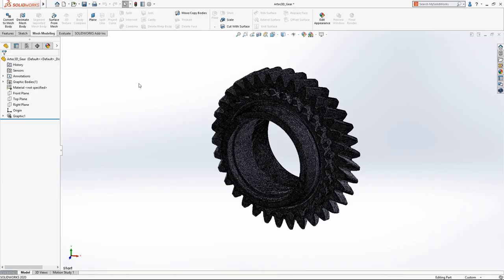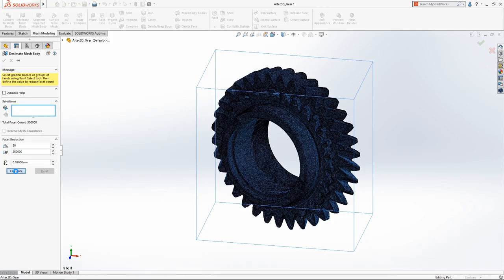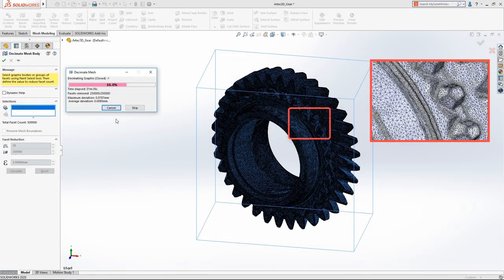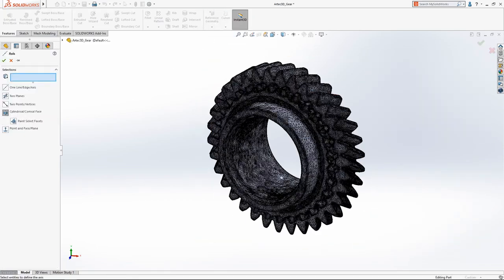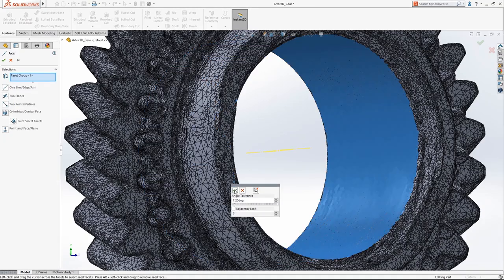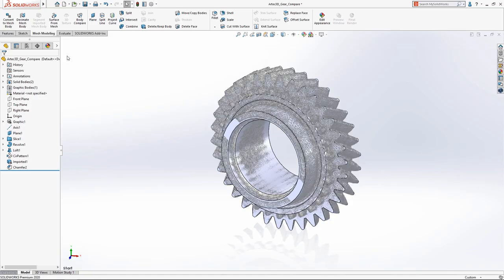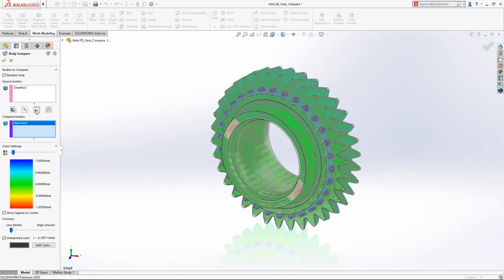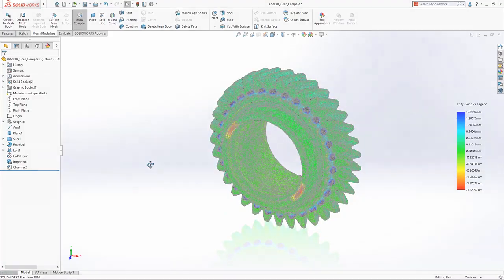Transforming a high detail Artec Space Spider scan with SOLIDWORKS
Geomagic for SOLIDWORKS enables you to import scan data directly from Artec STUDIO into SOLIDWORKS for seamless design possibilities in the SOLIDWORKS environment. It’s ideal for users looking for a straightforward path from point cloud to complete editable native SOLIDWORKS file format.